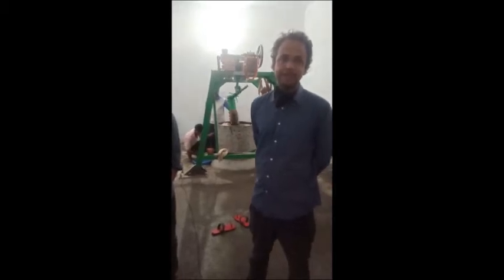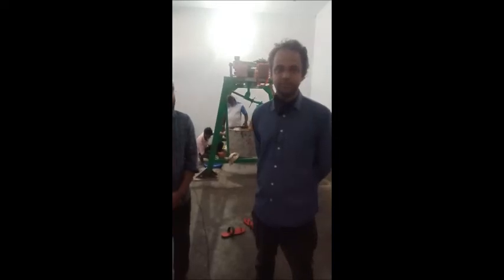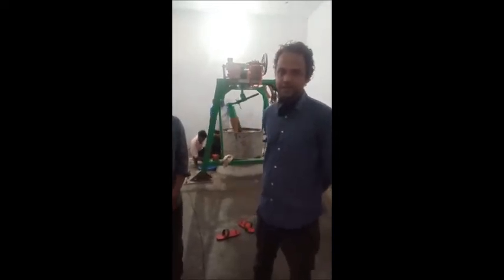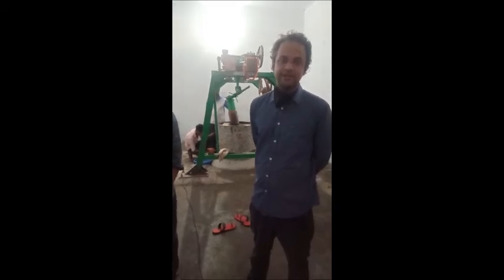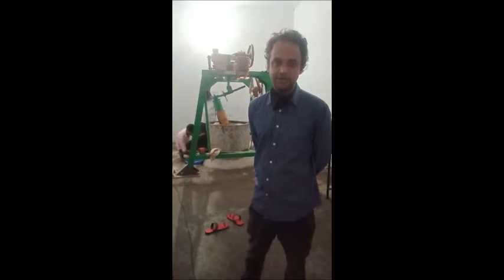Cold Press Oil traditional power Ghani chekku installed@ Kashipur Uttarakhand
Chlorohemp Agrotech
Phasiyapura, near bali petrol pump, aliganj road, ward 11, Kashipur 244713
District: Uddham Singh Nagar, Uttarakhand. State.
This Gold Press Power ghani stone check is fitted at the address above.
This company found information about our company while searching for this type of machine.

 Their search was for modernity and electricity to keep the cow alive without changing the tradition.
That's when they contacted us.

 We did the best we could.
Not only did they keep our employees in the head and celebrate, but they also gave me loving commands, telling me that they must come to the company. So I also attended the opening ceremony.
They paid special homage and took him to the nearby tourist sites and sent him away
        OK. No more descriptions of this type of chekku
 Only if the stone check or wood check is in this shape as shown in the picture will all the grinding material be exposed to the oil without being cast into iron or steel. So those oils will be at a lower temperature. Other models that are sold as Cold Press Oil Machine are all Rotary, Expeller type. Do not be fooled into buying such machines.
           Oil extraction is  basic on seeds quality Available On average though sesame  400 gram /per Kg.Groundnut 400 to 410 Gram per kg Coconut 550grms per kg

     Even though many are MAKING checku machines today,Our product checks are modern without changing the traditional method.
How come the parts that grind the seeds are the ones that grind the wood and the stone.

Unlike other Manufacturer's products chekku, half the wood does not grind in half a stone and the rest in iron, so the nature of the oil does not change. they often lack efficiency in their design and operation.Moreover But ours are MAKING by carpenters who come families that have been MAKING chekku machines for HEREDITARY generations. Our construction is very efficient that oil flows without any blockage.

   Also, our Pestle  is designed in such a way that it can be easily removed and attached. If one looks at our chekku and others, they’ll know the difference. Our chekku machine grinds well than others. It doesn’t hold a lot of oil in CAKE. It also allows punnaku to be easily removed from chekku.    Also in our village, 28 chekku were integrated and co-operative society was coordinated by it. Even though the industry is losing time, it now gives the experience it will make cold-pressed oil known as Chekku Oil in Tamil can be grinded using traditional wooden crushers powered by electric motors. Although the hereditary industry is for us, we have had a few years in between
  All models attached by The Siemens three-phase Motor 3 hp 1440 Rpm are fitted to all three types of machines, with a Standard capacity of 15 kg per 40 - 50 min
     pillar type Big Stone chekku  This one of the most ancient Powers ghana chekku Five decades before, chekkus used to be powered by cows and bulls. The animals had to work in harsh environments and were subject to cruel treatment. To put an end to the inhuman and eradicate the practice of using animals in chekku, Khadi Craft introduced electrically driven chekku machines during the1970's of the last century. These machines were called pindow power Ghani chekku machines.
      Mortar bottom is stone, The oil temperature in stone  Chekku is very low compared to the wooden Chekku Top Plunger Pestle. The bottom of the stone is fixed. Bed bolt should be placed. Groundnut, sesame and coconut oil can be produced by this Machine. More slowly than wooden oil can cause less heat..It takes less time to grind than a wooden chekku. Grind 15 kg in 35 to 40 minutes. The oil cake is easy to pick up from the chekku.The operator will not get tired.  The motor is mounted on the top part. In this type of chekku, most people will use concrete pillars. But we are making an iron channel. This is why the chekku can easily be taken and to fix another place. This method gets too much space because the sequence is high in the gap and there is a lot of light and airflow. Price.Rs,245000 GST, forwarding, clearance, etc. and bed bolt and civil works, Machine bolt-nut wooden beam,Installation charge etc. This type of checkku is intended to be a 1450kgs stone chekku slab. It should be fitted with four-bed bolts 4.5" feet underneath the floor. The base shall be insulated. Showing off the oil is very cold. Half capacity grinding in less time than wooden.Capacity 15Kgs/per 35Mins.Power 3Hp/3Phase/Size7X7.     Three people will come with our foreman to install the Power Ghani chekku, buyers arranging accommodation, food, etc. for them is up to the machine buyer.If it is too far, the machine buyers have to pay Rs.1500 per person per day for the time of travel on the train. Installation charge for the Pinto Power Ghani check only.